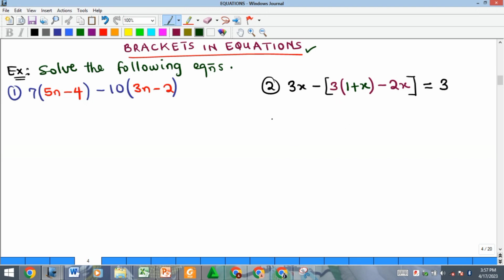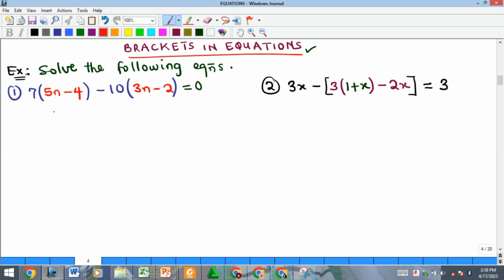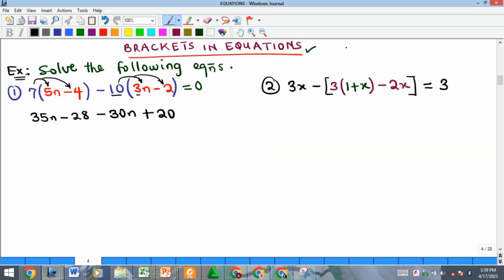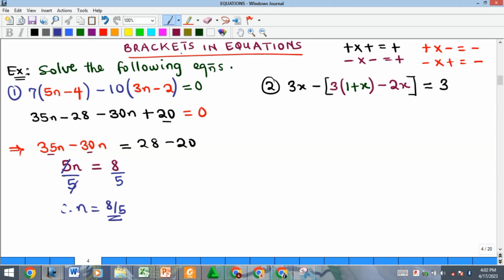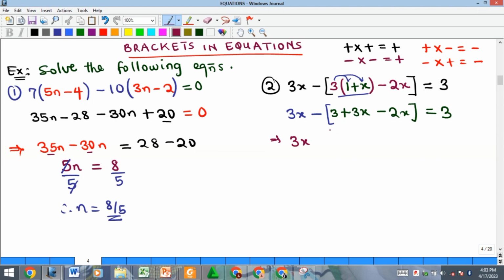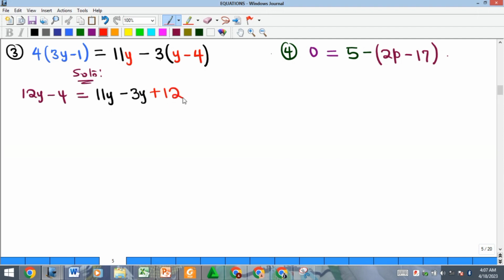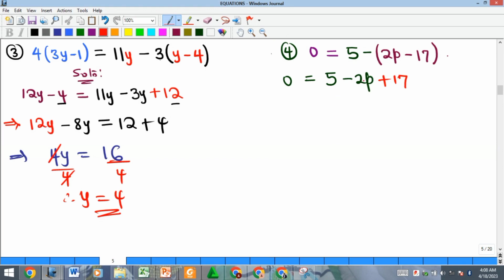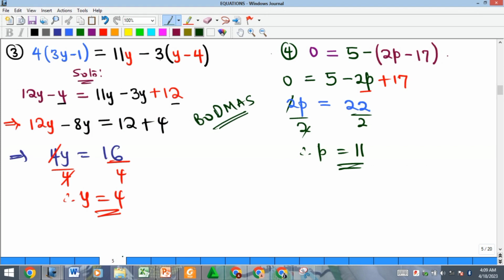Algebra: Equations with Brackets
Follow the simple steps to handle equations with brackets:
- open the brackets first
- collect like terms
- simplify to find the value of the unknown